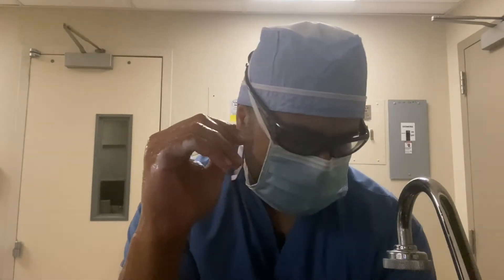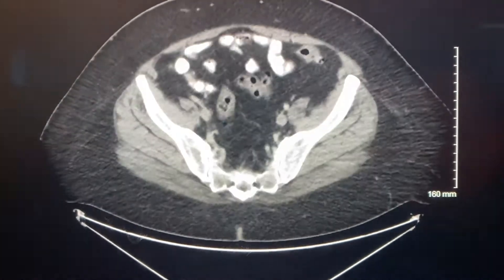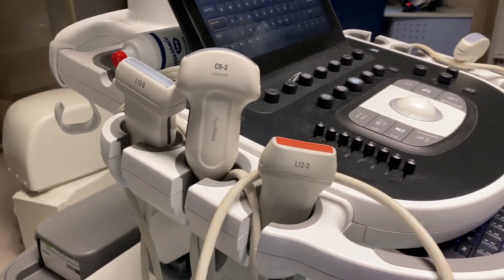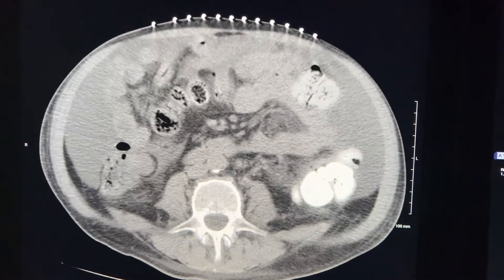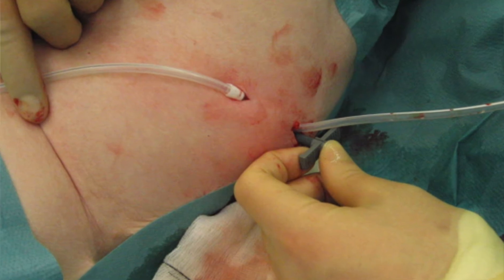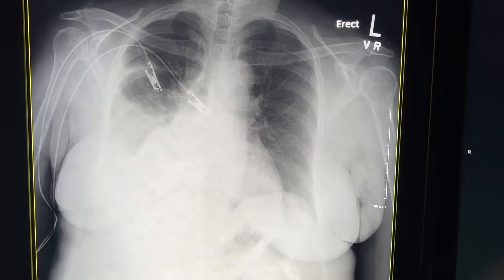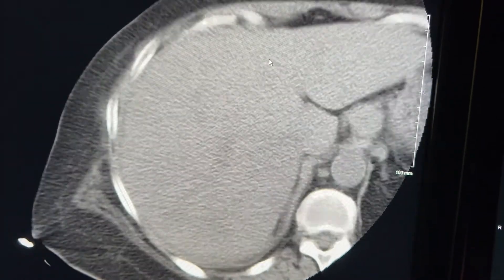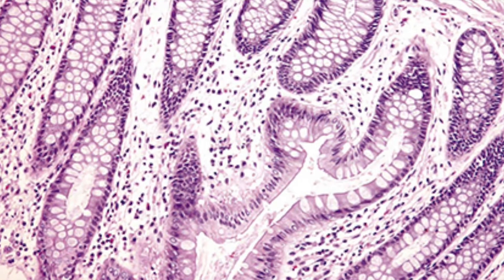One Week In Interventional Radiology - Day in the Life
Lets Take a Brief Look at a Typical Week as an IR resident while at a Community Hospital

EMPLOYER STATEMENT: None of my content represents the views of my current or future employers. I am not an official spokesperson. All of my comments are my own personal opinions.